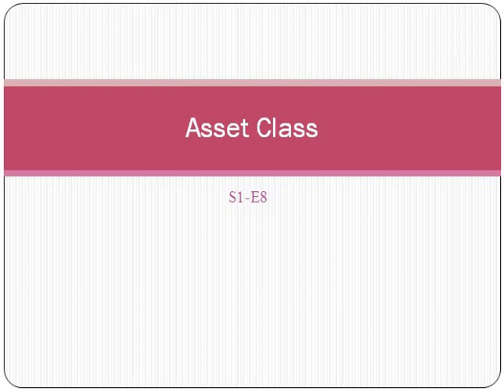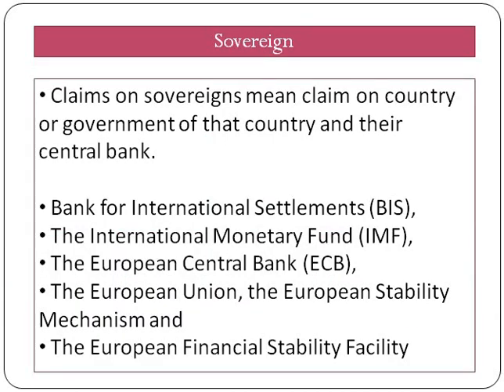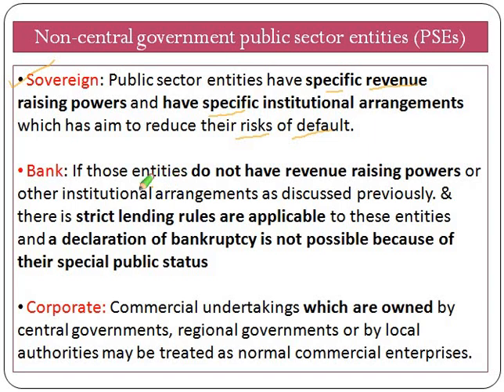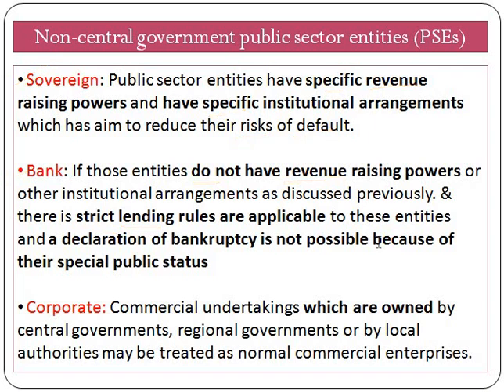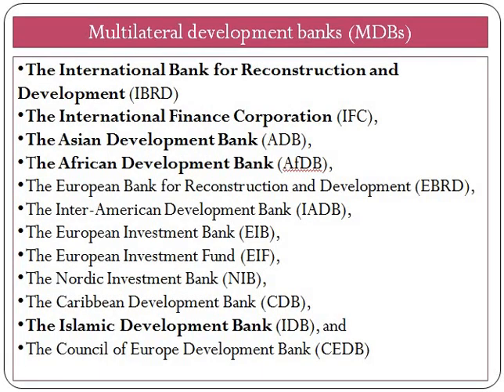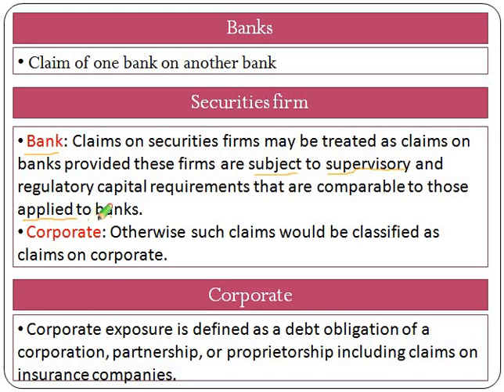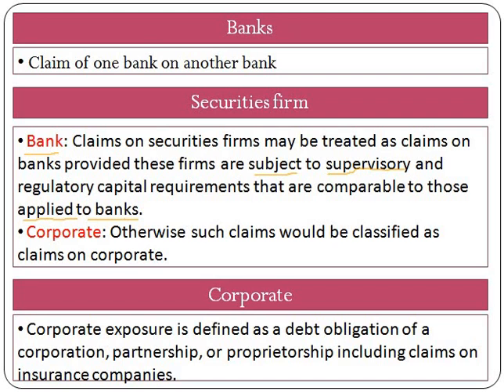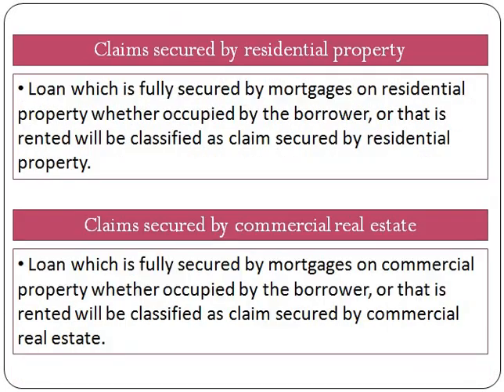Basel III Guideline: Asset Class S1-E8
In this video we have covered asset class given under basel guidelines for standardization approach.

List of Asset class available under Standardized approach are:
Claim on sovereign
Claim on public sector entity
Claim on MDBs
Claim on Bank
Claim on security firm
Claim on corporate
Claim on retail portfolio
Claim secured by residential property
Claim secured by commercial real estate